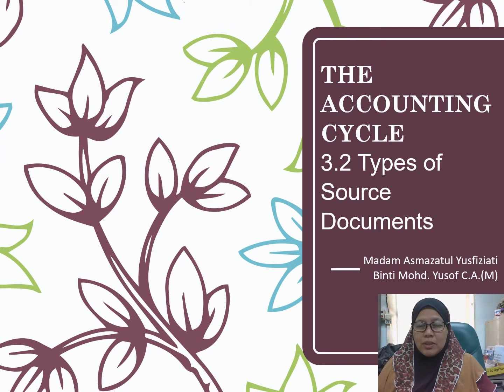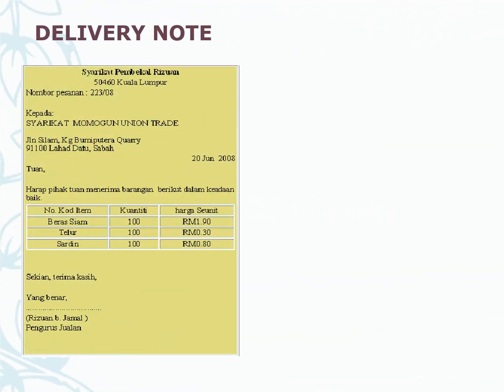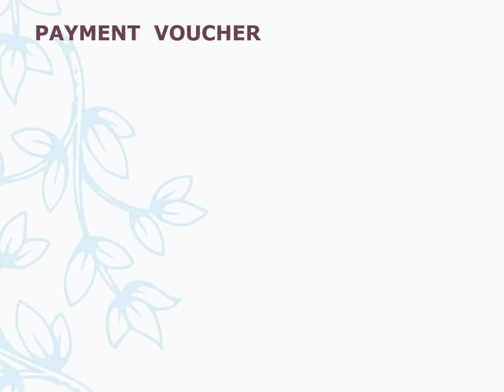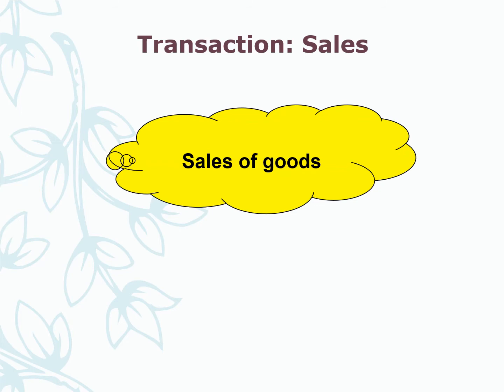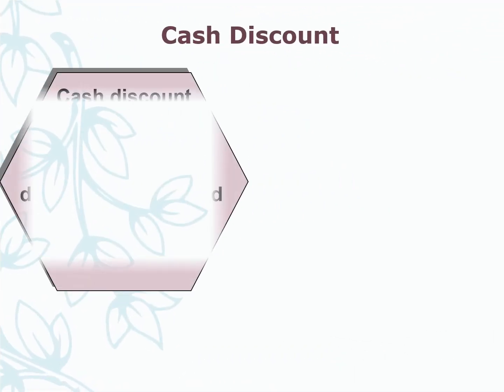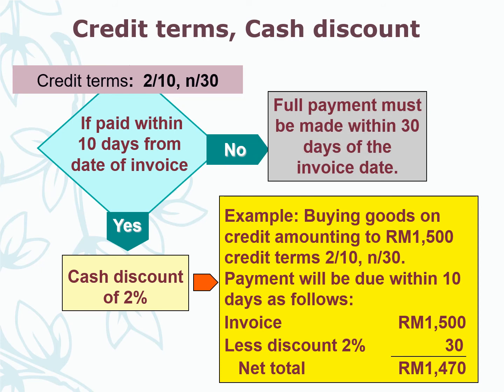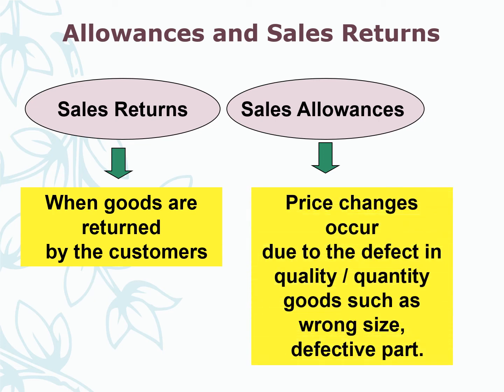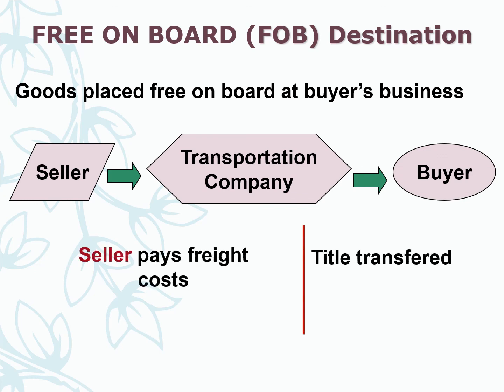ACCOUNTING CYCLE - Types of Source Documents, Discounts & Freight Costs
This video is the basis of accounting and is suitable for all levels of students and students who do not have an accounting basis.